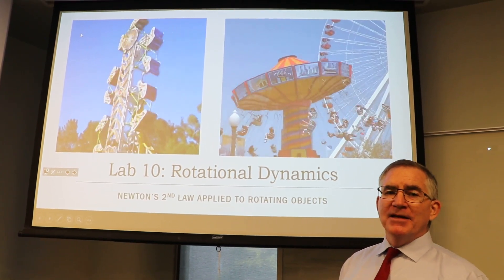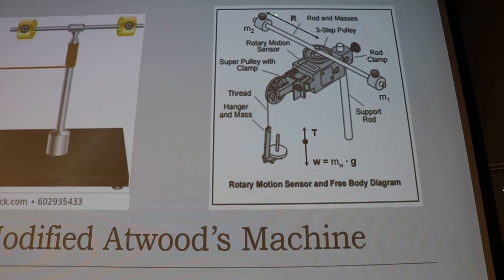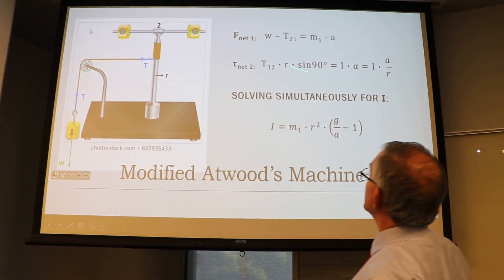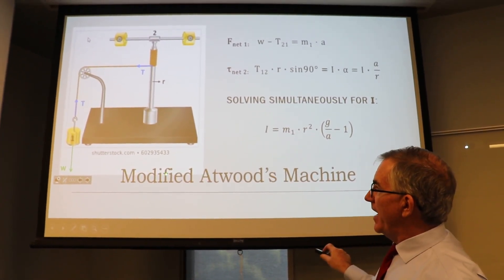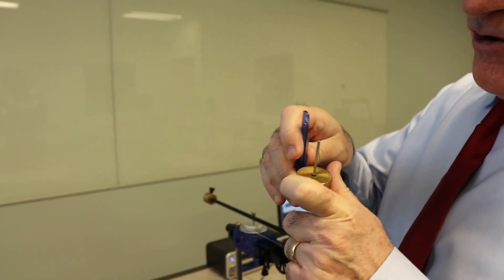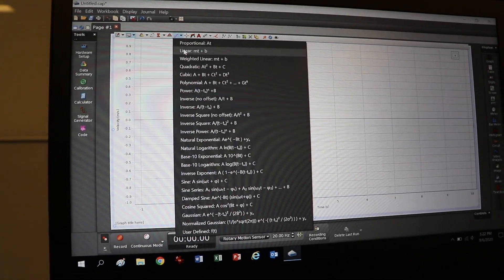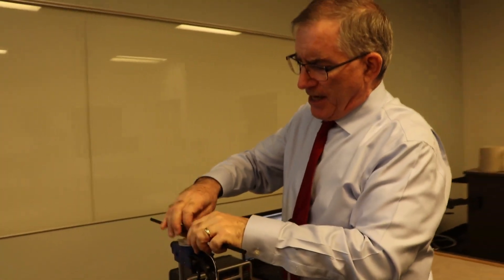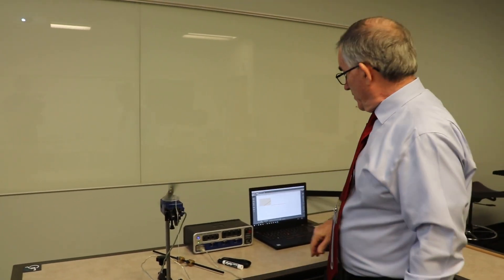Phy121 Lab 10 Rotational Dynamics Experiment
The set up for the lab is a modified Atwood machine that use a falling mass to provide the torque to spin a tube with two "point" masses attached. They can be placed anywhere along the tube and locked in position with a nylon set screw. A 50.0 g hanging mass then turns the tube at its center of mass which is connected to a rotary motion sensor. Capstone produces beautiful data of the acceleration of the tube as it rotates.  A second experiment is conducted where a bar is attached and rotated the same way but the axis of rotation is changed from the center of mass to explore the Parallel Axis Theorem. This is a fun lab with challenging concepts presented in an easily observable manner.